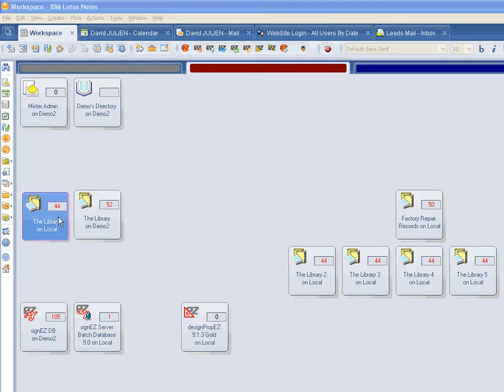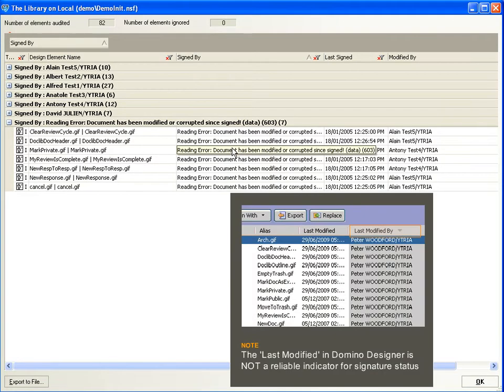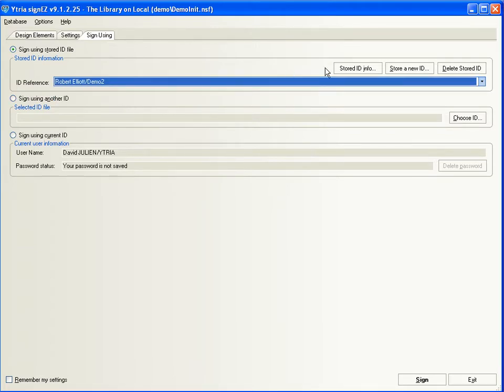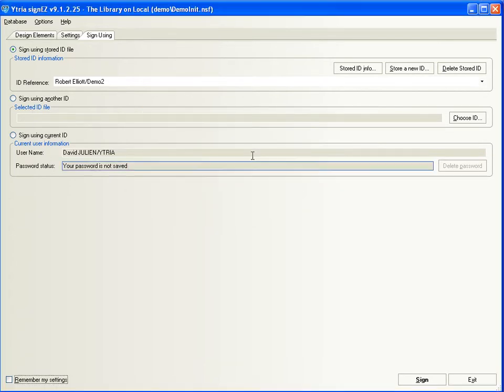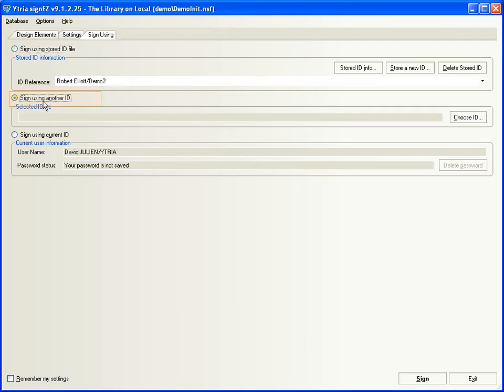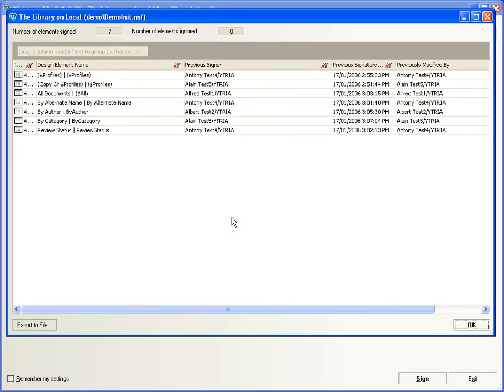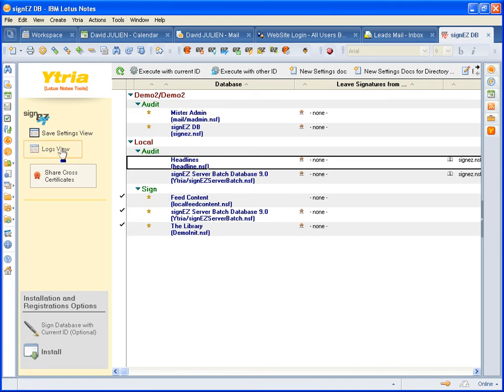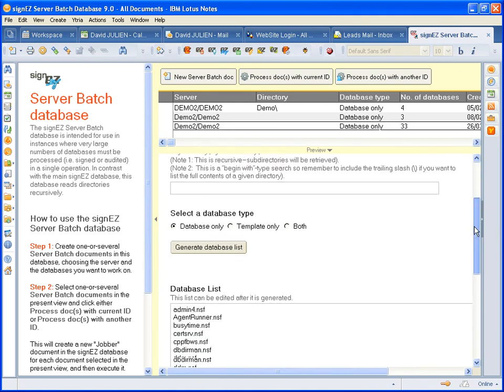Introducing Ytria signEZ: Lotus Notes Signing ID Delegation and Management with Ironclad Security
Ytria signEZ ) is a Lotus Notes tool that allows administrators to delegate controlled access to application signing IDs--without compromising the ironclad security that made Notes/Domino famous! This tool is enormously helpful for any organization that follows the best practice of using a dedicated application signing ID in their Notes/Domino development process.